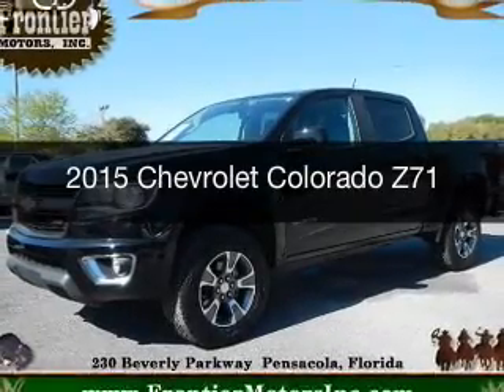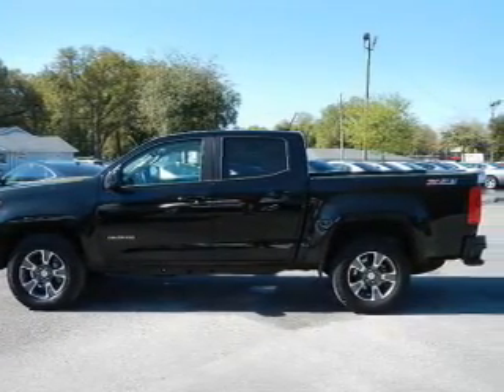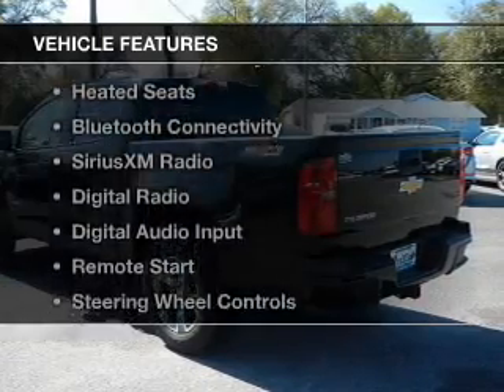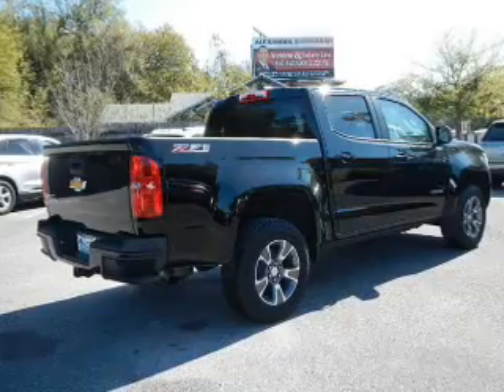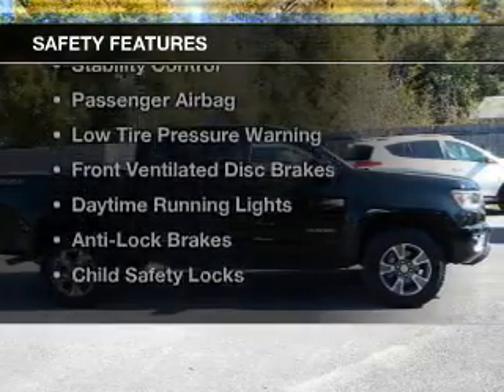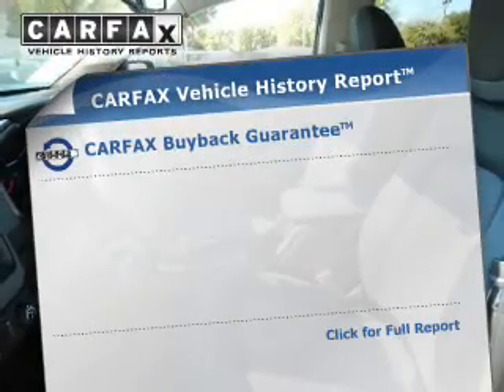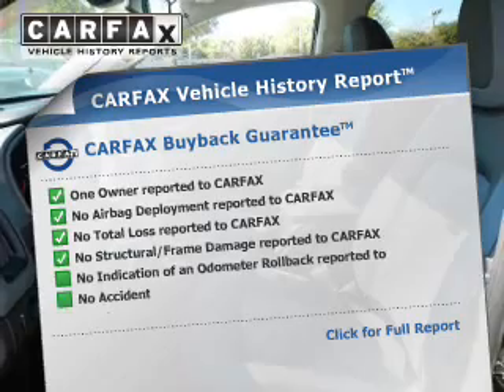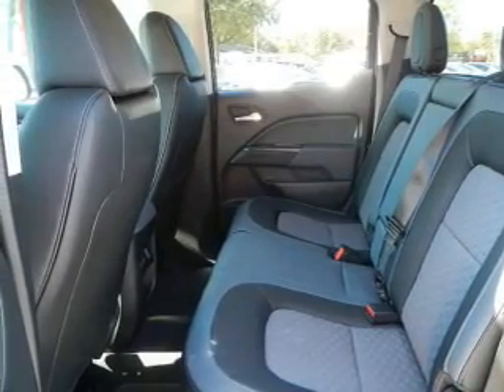2015 Chevrolet Colorado - Pensacola FL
Year: 2015
Make: Chevrolet
Model: Colorado
Trim: Z71
Engine: 3.6 liter 6 cylinder 24 valve
Transmission: 6-Speed Automatic
Color: Black
Mileage: 22884
Address:
230 Beverly Parkway